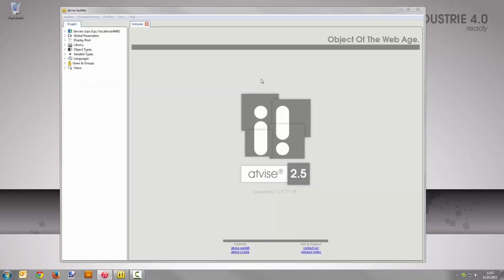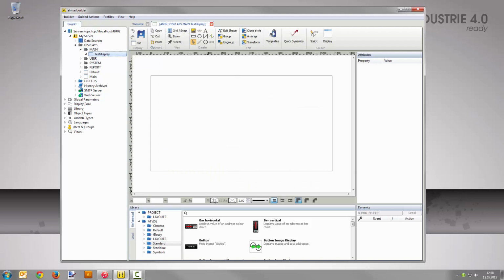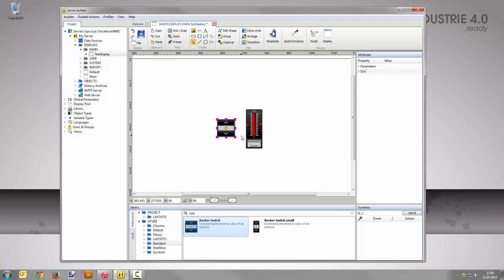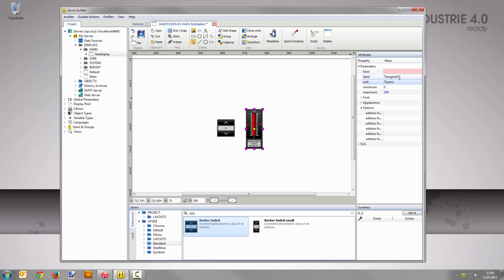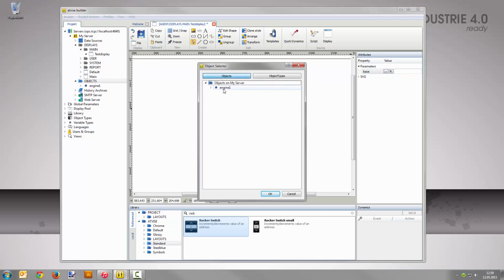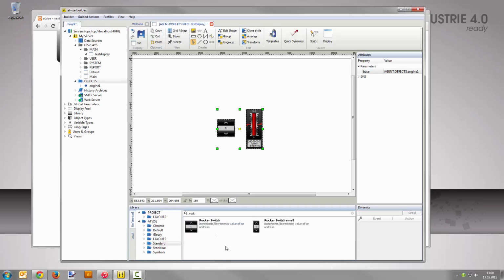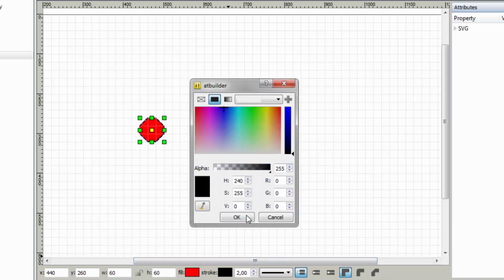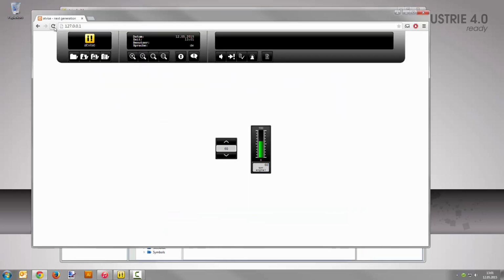atvise® Engineering 2 (EN) - with atvise® 2.5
In this video you will learn how to use ObjectDispalys from the standard library as well as the fast and easy dynamization of ObjectDisplays with the support of the atvise® builder tool "QuickDynamics".

Unlimited freedom for HMI and SCADA - that's atvise®.